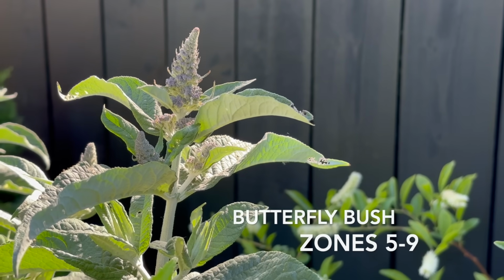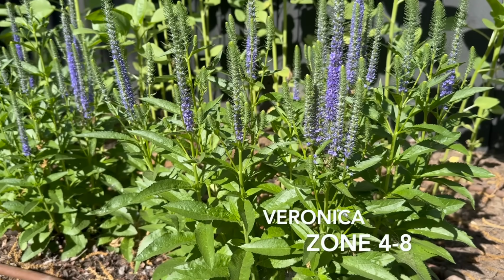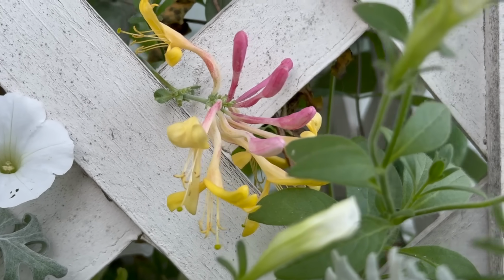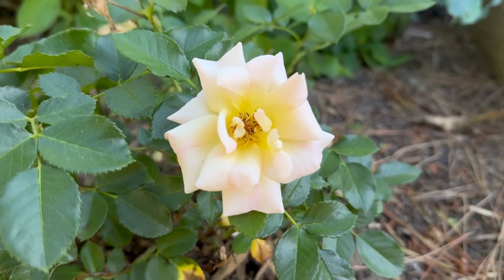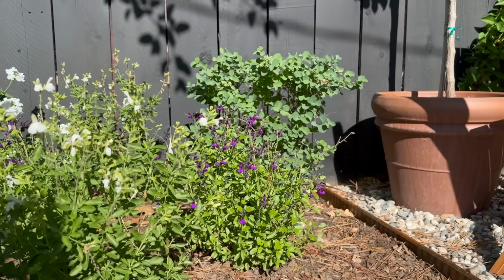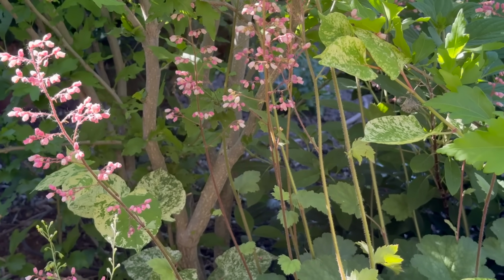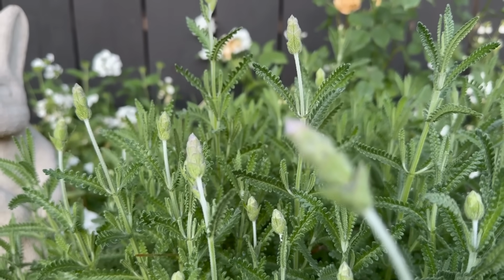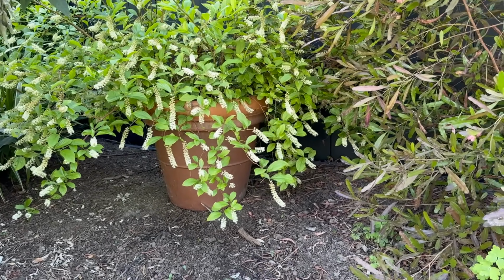My Favorite Plants To Attract Pollinators 🐝|| Visit Our Garden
✨Butterfly bush
Summer Bird magenta
Zones 5-9
2’ tall and wide
Full sun
Well draining soil

✨Veronica
Zone 4-8
18-22” tall and 12-16” wide
Full sun

✨Honey suckle
Gold flame
Zone 4-9
15tall
Full sun

✨Roses (that are open)
Itsy bitsy peach miniature rose
Zone 5-9
18”tall and 24” wide
Full sun

Brilliant Pink iceberg rose
5-6’ tall and wide
Zone 5-9
Full sun

✨Salvia
Vibe Ignition purple and white
Zone 7-11
18-24” tall and wide
Full sun

✨Heuchera
Any variety
4-9
8-12” tall and wide blooms 2’
Shade

✨Lavender
Spanish lavender
7-9
Full sun
Well draining soil

✨sweetspire or itea
Zones 5-9
Dwarf variety perfect for containers
Funny sun for better fall color but can handle partial shade

  🐌 mail:
Robbie McMenomey